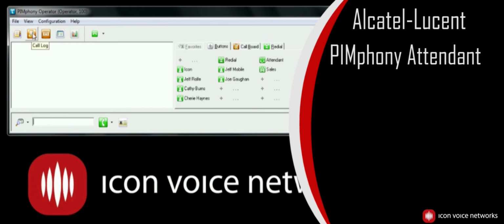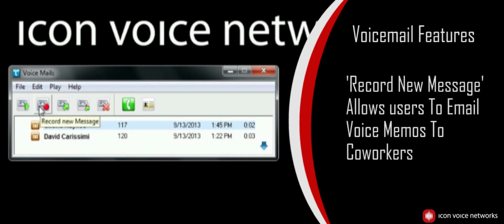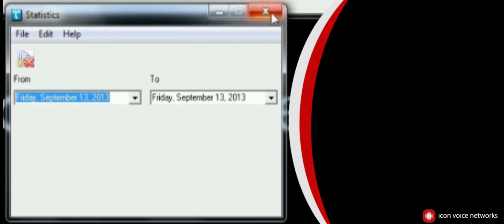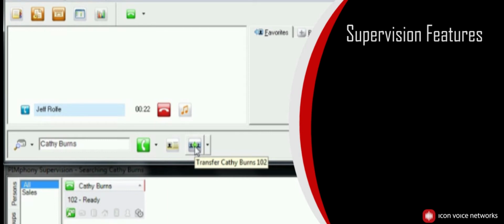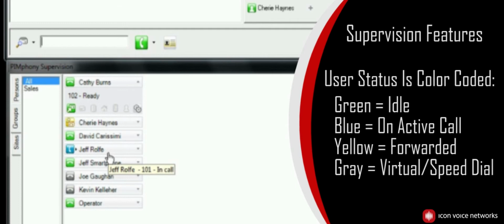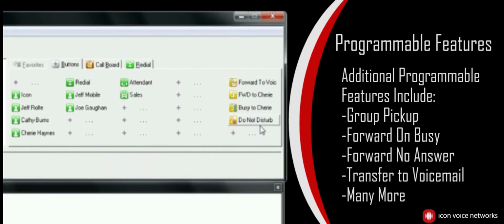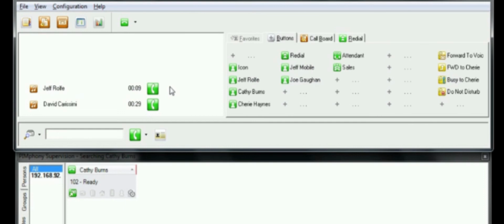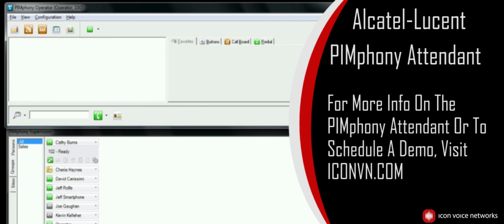PIMphony Attendant Overview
The PIMphony Attendant for the Alcatel-Lucent OmniPCS Office System is designed for team communicators such as operators and assistants who manage multiple lines.  Collaborative features optimize call management and make it easier to supervise and track workgroup activity, plus multi-site supervision, mono-site & multi-site user and system configuration facilities.  This video gives a brief overview of features such call log, voicemail options, click-to-call, and supervision of users and extensions.